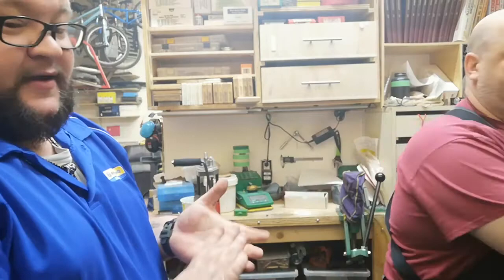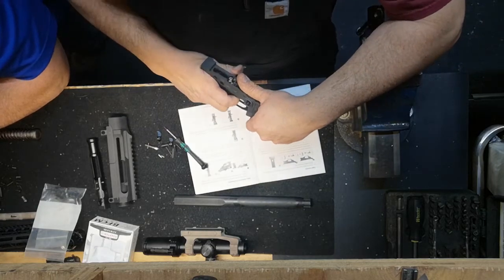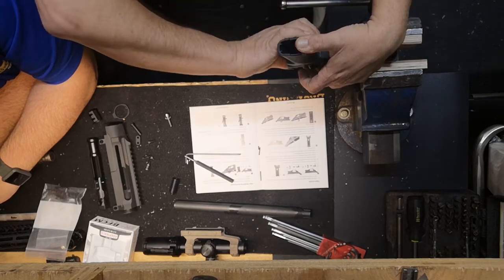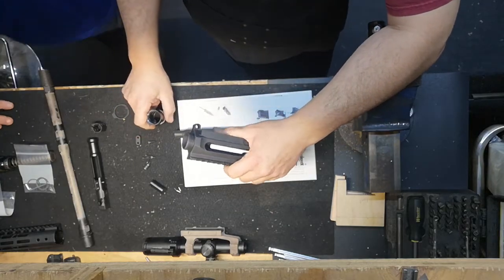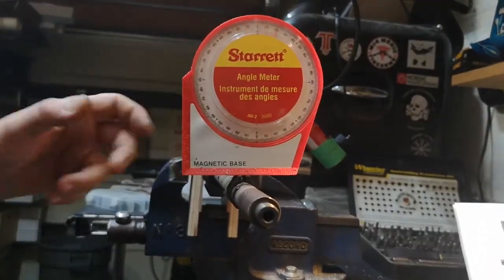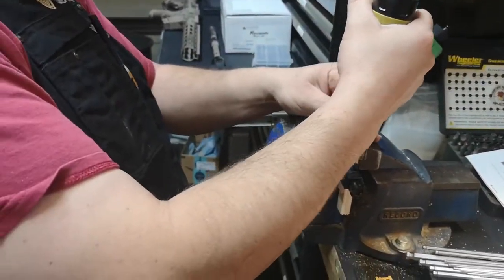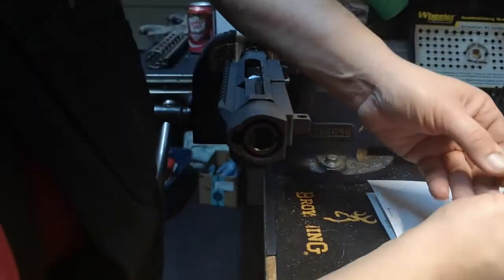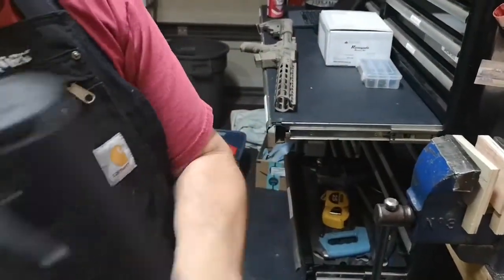Maple Ridge Armoury - Renegade COMPLETE BUILD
Sean and his friend John get together and completely build an MRA Renegade straight pull rifle from start to finish.

Apologies for the long video, we had some interruptions and we were VERY meticulous in this build.  Shot out to the support from Red Deer Shooting Center for this project.